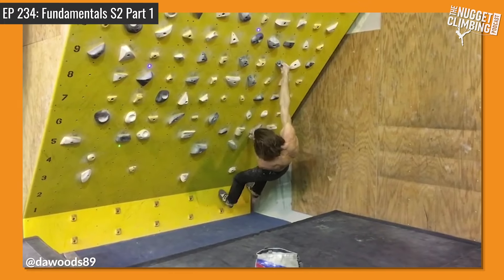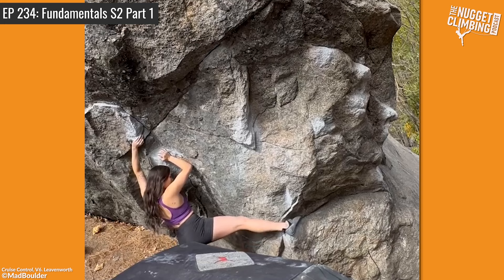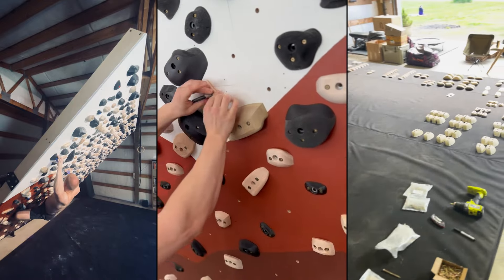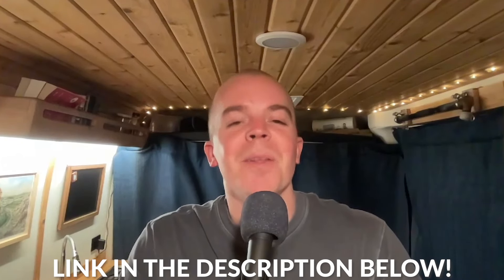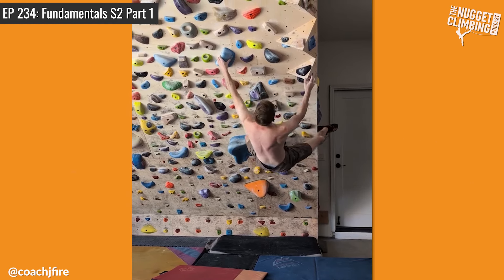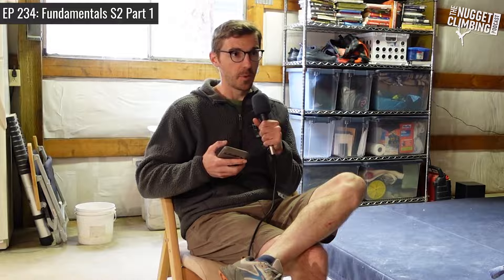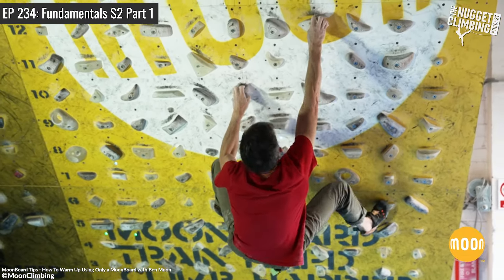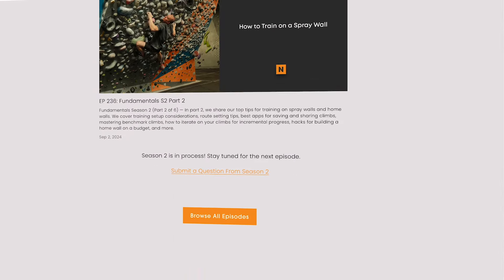How To Climb Harder on the Moonboard, Tension Board, and Kilter Board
Check out the Tension Board 2!

Or you can check out our library of 150+ interviews with the biggest names in climbing

About The Guest:

Fundamentals Season 2 (Part 1 of 6) — In this episode, Jesse and I each share our top tips and pitfalls for how to climb on a training board, such as a Tension Board, Moonboard, Kilter Board, Grasshopper Board, etc. This episode contains nuggets for folks who are just getting started with board climbing, as well as seasoned board lords.

 •Watch Uncut Videos For Every Episode
 •Exclusive Bonus Episodes With Guests
 •Ability To Ask Future Guests Questions
 •Sneak Peek At Upcoming Guests
 •Discounts on Merch
 •Ad-Free Episodes